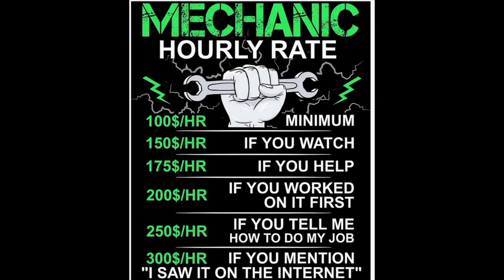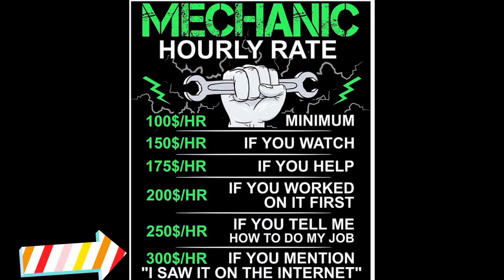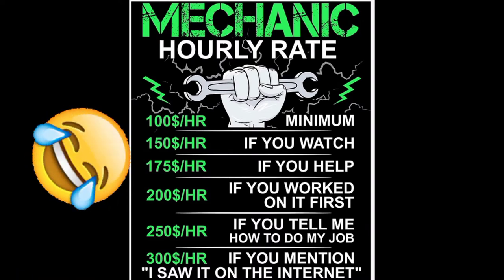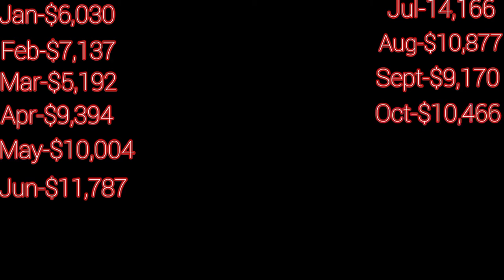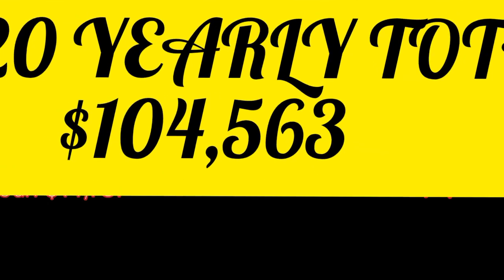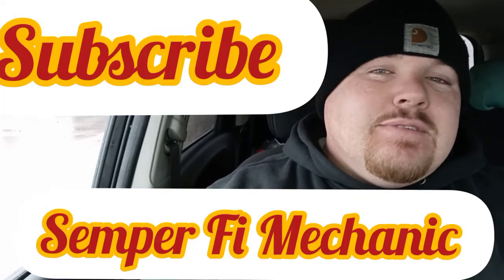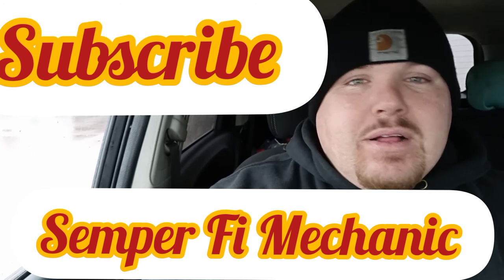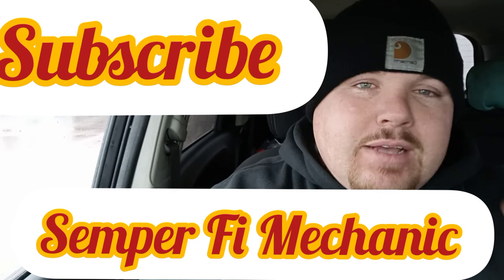How Much Money Can You Make As A Mobile Mechanic (MORE THAN YOU THINK)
How Much Money Can You Make As A Mobile Mechanic (MORE THAN YOU THINK) is the topic in todays video. As a Mobile Mechanic I think it’s a higher Mechanic salary. I bet Mobile Mechanic makes (MORE THAN YOU THINK) because it is over $100,000 a year as a Mobile Mechanic doing Auto Repair on the go. How Much Money Can You Make As A Mobile Mechanic (MORE THAN YOU THINK) is a question I get alot of times once they relize I am a Mobile Mechanic so I awnser this question and many more if you watch this video and maybe it will influence you to try to make money as a Mobile m
Mechanic. So like always please like, comment and SUBSCRIBE and if you would like to support this channel and a wounded warrior turned mobile mechanic then click on one of these following links and Semper Fi till next time.

SHIRTS {I STILL PLAY WITH BLOCKS}

Semper Fi Mechanic YouTube channel is a channel that uploads mostly HOW TO videos. I am a Mobile Mechanic in Columbus, Ohio and I record some of my jobs and interactions that I run into everyday. I post these HOW TO style videos so you can watch them and learn how to fix your own car and save money also I show you how to open and operate a successful Mobile Mechanic Business . I am Retired from the United States Marine Corps so my word is solid and I show amd tell the truth about everything. I have PTSD from being injured at war and actually this channel and support from everyone helps me cope with my issues. If you would like to personally support myself and this channel please click on the links below to support a combat wounded veteran turned Mobile Mechanic/Youtube Mechanic.